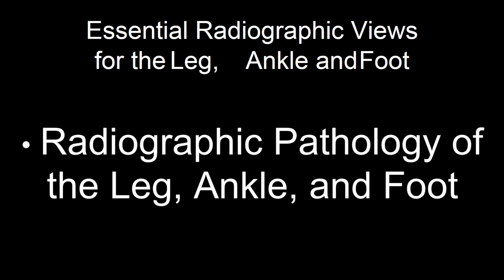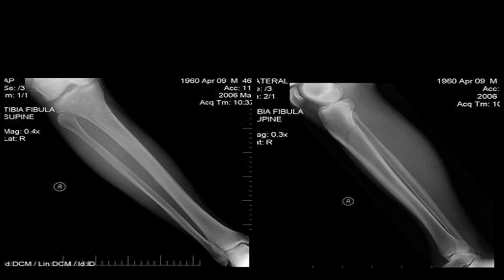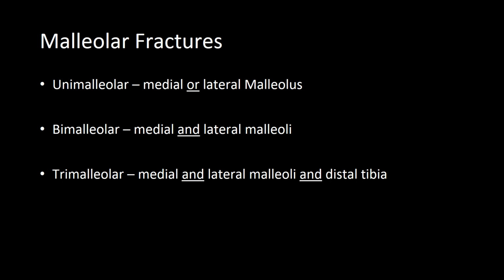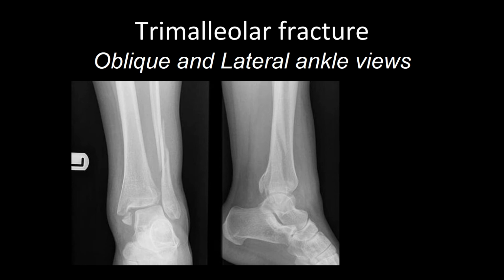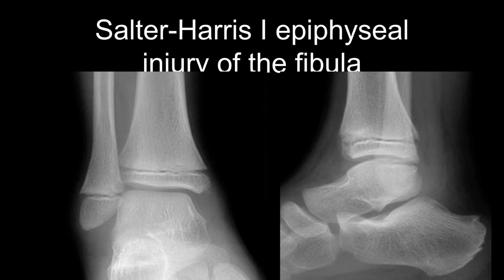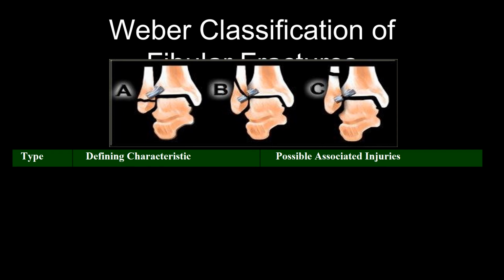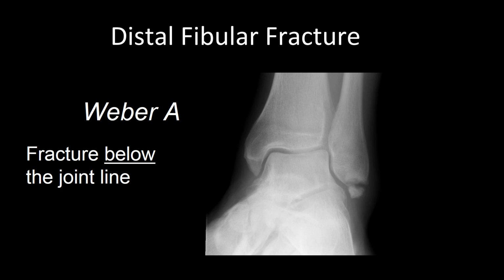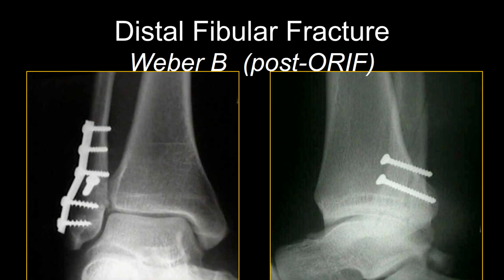dpt 6820 ankle foot 1